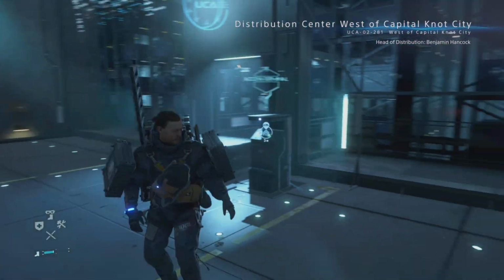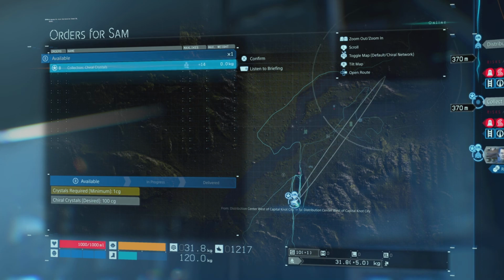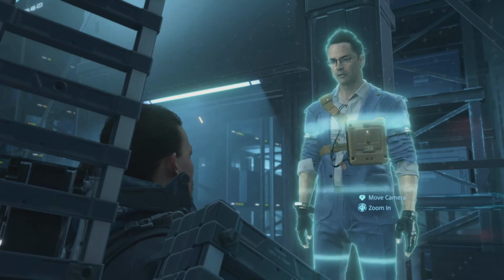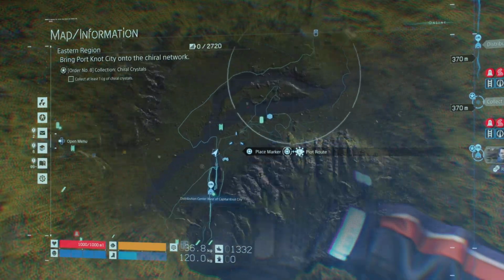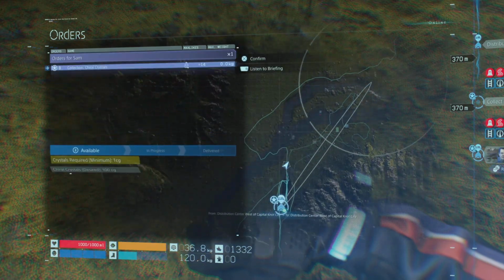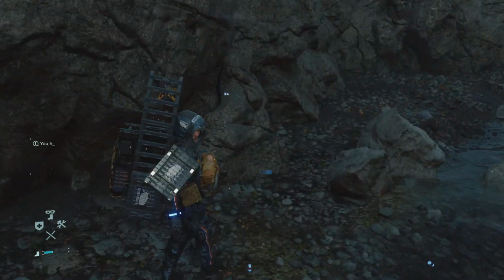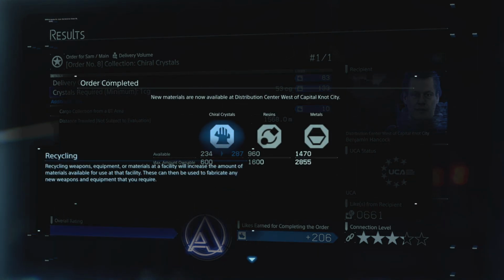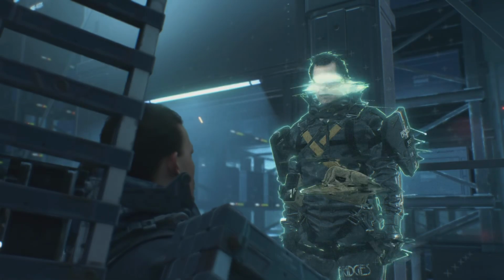Death Stranding Campaign - Part 8